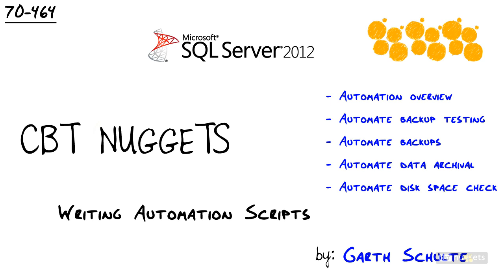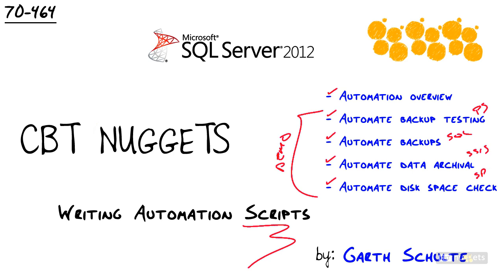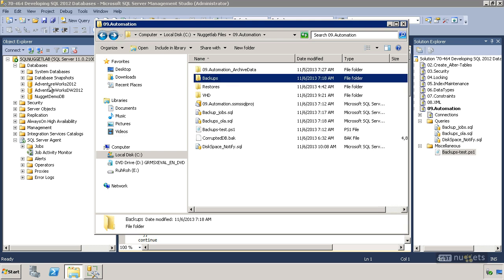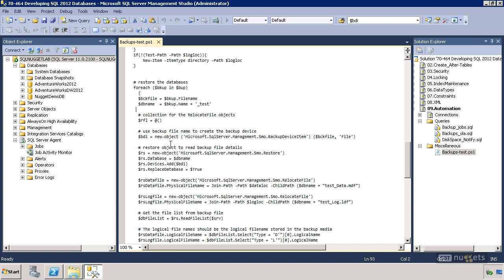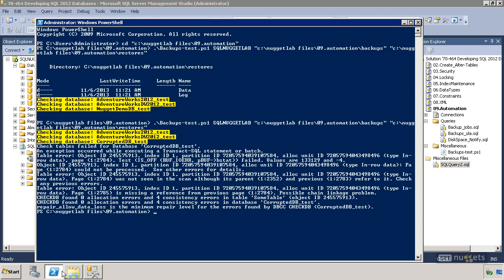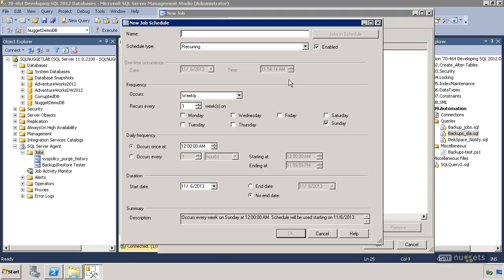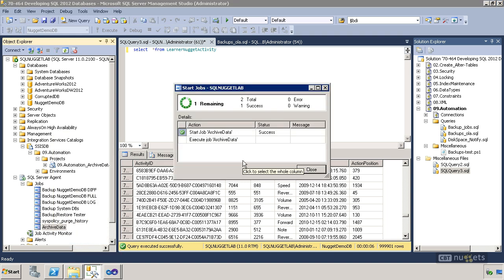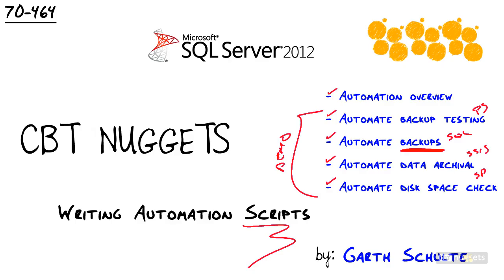CBT Nuggets Microsoft MCSE SQL Server 2012 70 464 Writing Automation Scripts